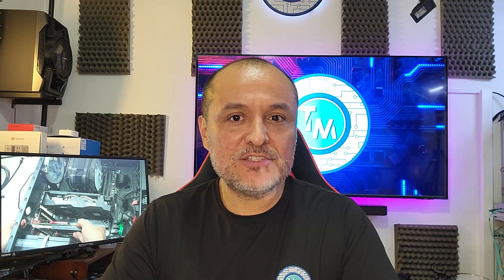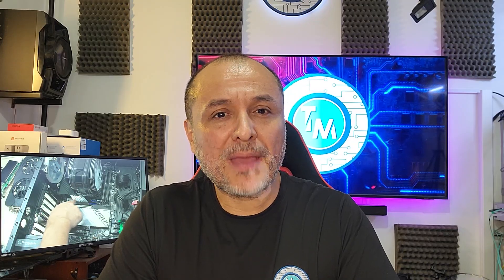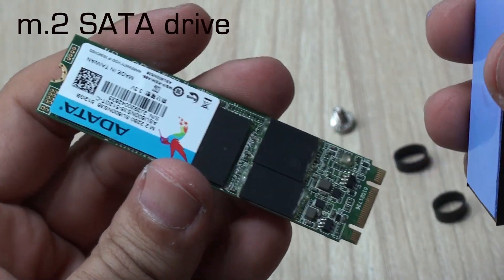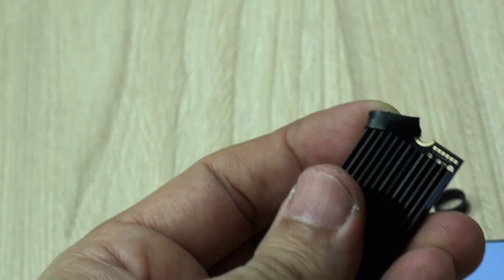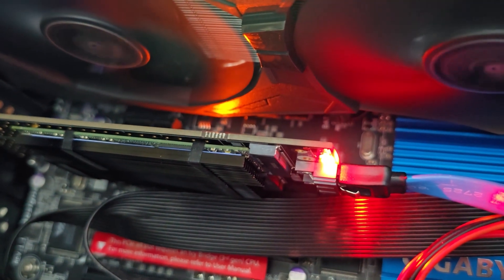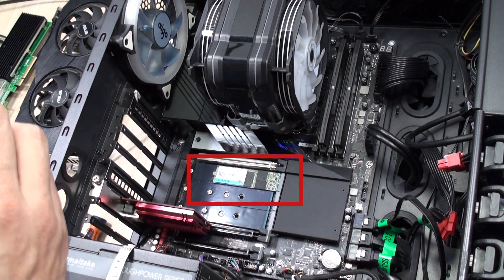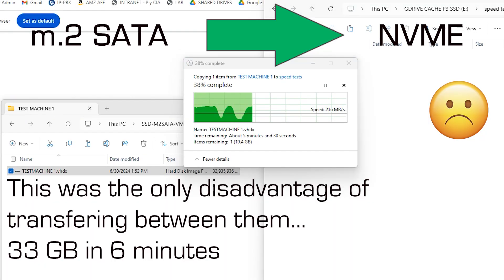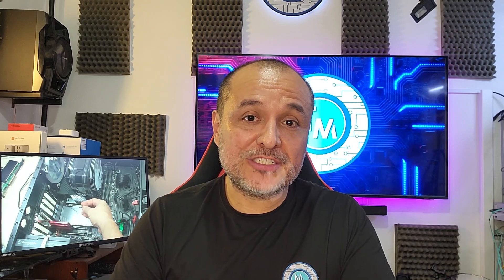NVME and M.2 SATA drives via PCIe adapters, the experience, performance and how good they are.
Adapter Tested in this video:
Dual M.2 PCIE Adapter for SATA or PCIE NVMe
Another Recommended adapter tested in another video:
LOTRENDS NVMe to PCIe 4.0 X4 Adapter M.2 NVMe SSD
Today we share with you through this short video, the experience with another PCIe adapter with two NVME and M.2 Sata ports. One and one. However,
Performance as well as read/write speeds at the end of this video
Thank you for supporting us by watching our content. Questions and suggestions? Leave us your comments or Visit us